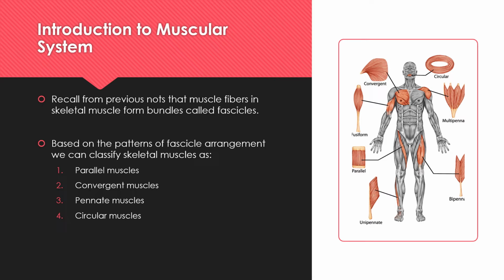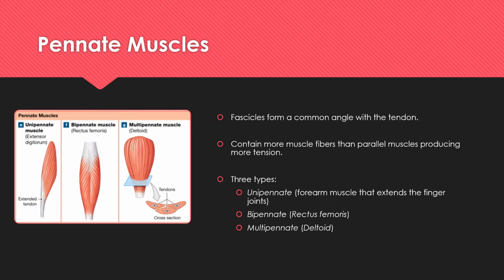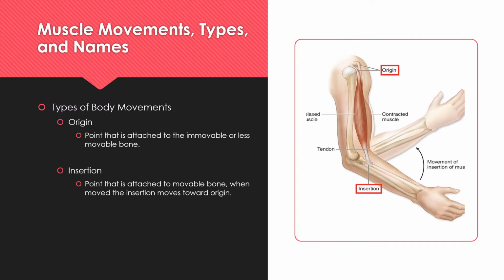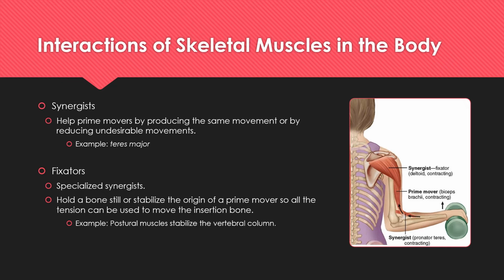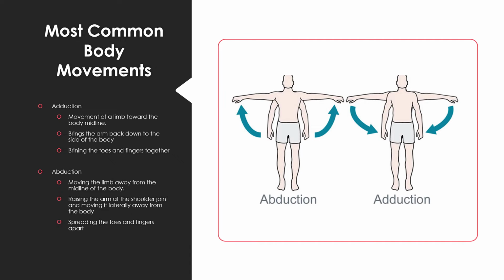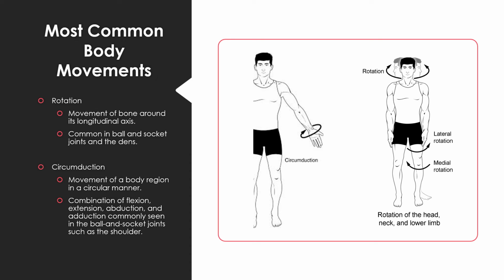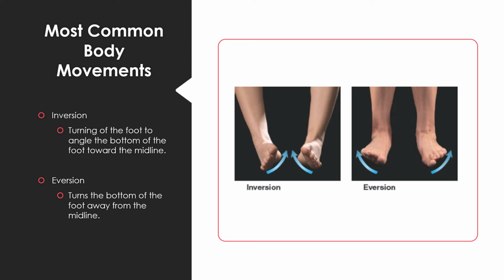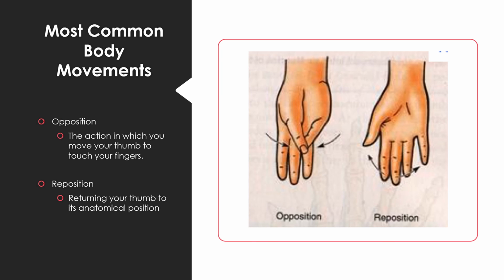Muscle movements part 2